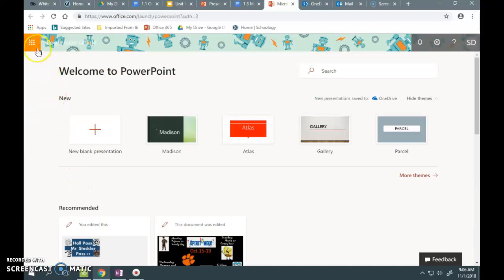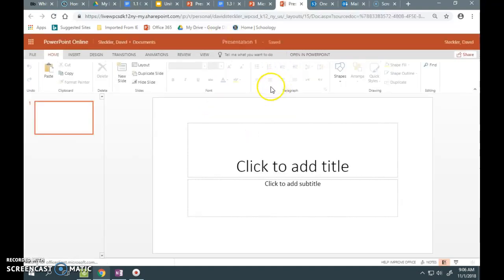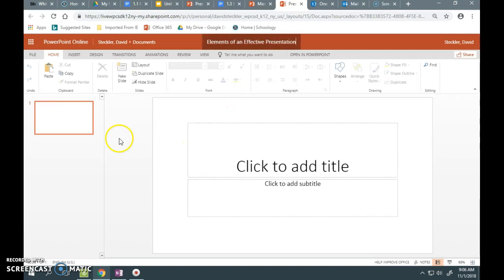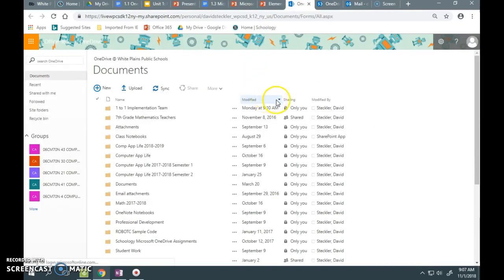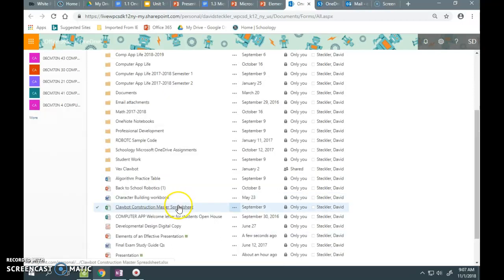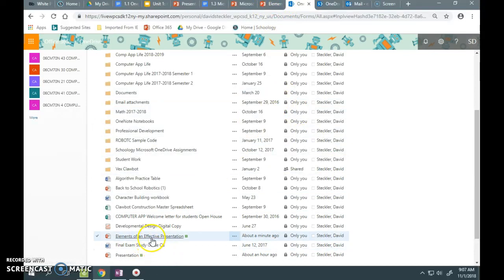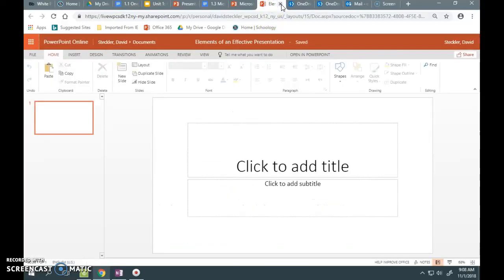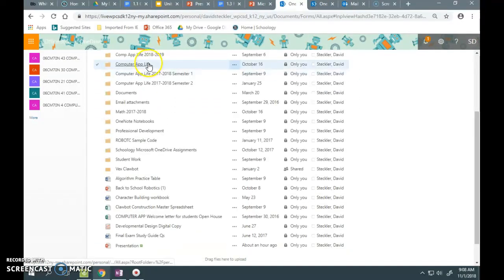Naming & Moving PPT files & using [Ctrl + Shift + T]